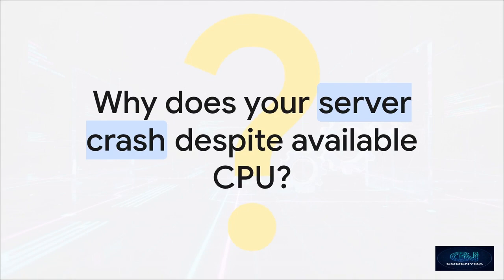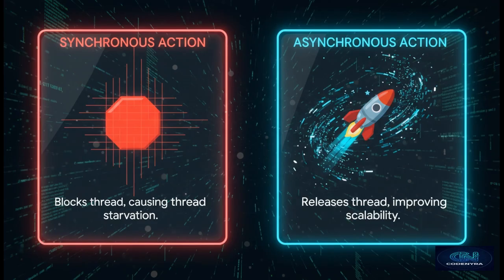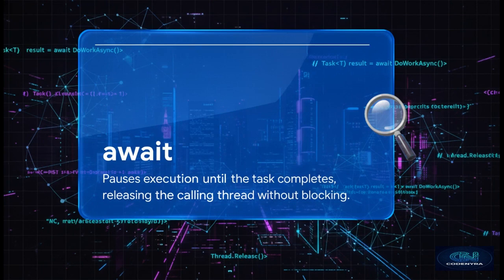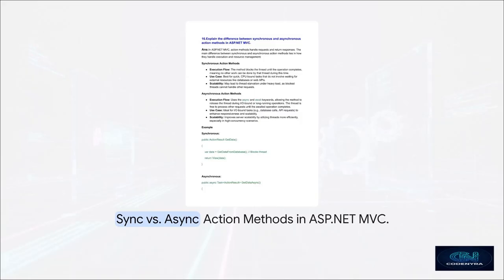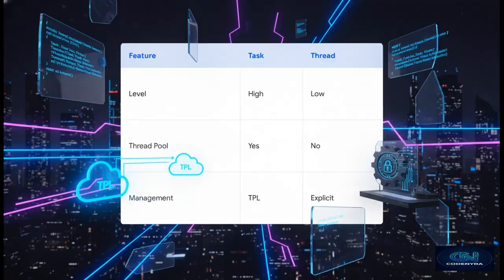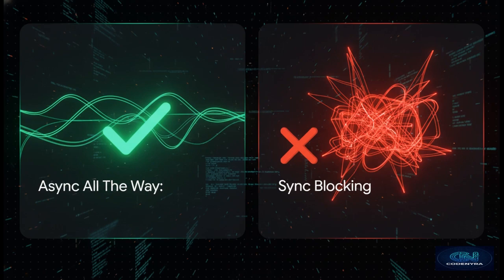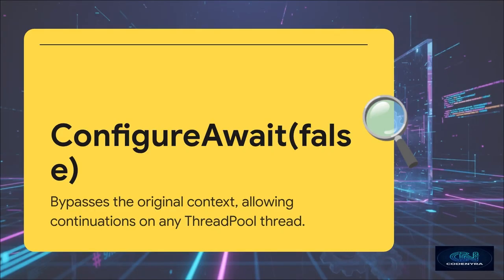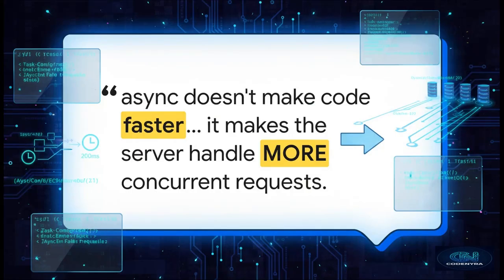Scaling to 10,000 Requests Sec with Async Await in ASP NET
What actually happens when you type await in C#? Does it create a new thread? If you don't know the answer, your ASP.NET Core applications might be severely bottlenecked or secretly causing catastrophic deadlocks. In this cinematic deep dive on Codenyra, we expose the internal mechanics of Async and Await in .NET. We break down the hidden compiler State Machine, the critical difference between Tasks and Threads, and why using .Result or .Wait() will crash your application. Whether you are a beginner or a senior C# developer, mastering asynchronous programming is the ultimate key to unlocking massive scalability.

Timestamps: 0:00 - The Thread Starvation Nightmare 1:12 - Concept 1: The Waiter Analogy (Async vs Sync) 3:05 - Concept 2: The Hidden State Machine 5:30 - Concept 3: The Deadlock Trap (.Result & .Wait) 7:45 - The Enterprise Scaling Secret